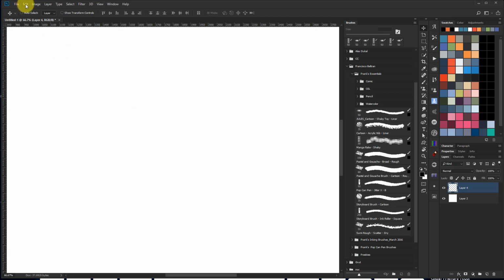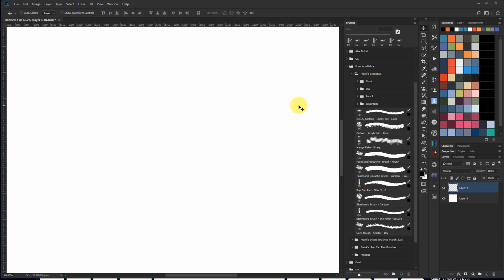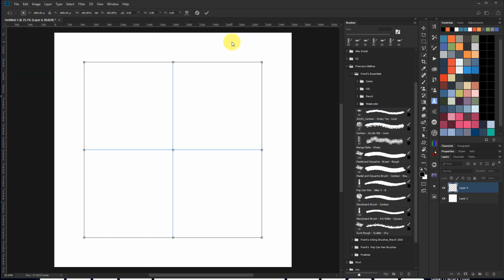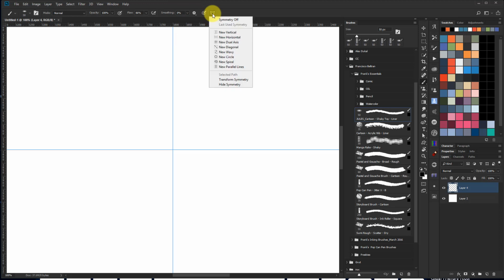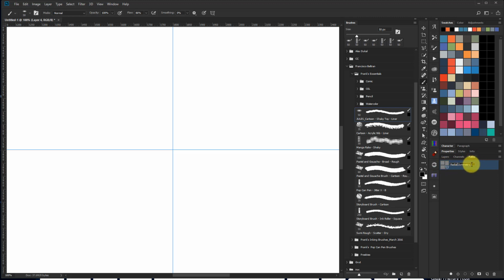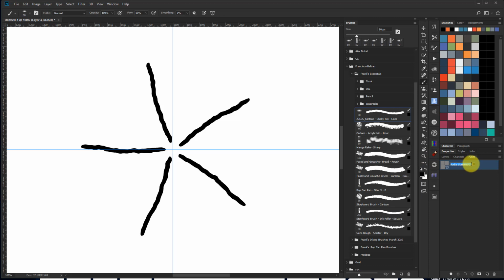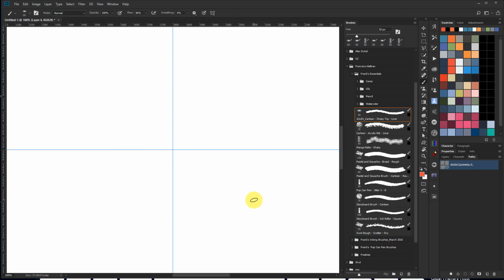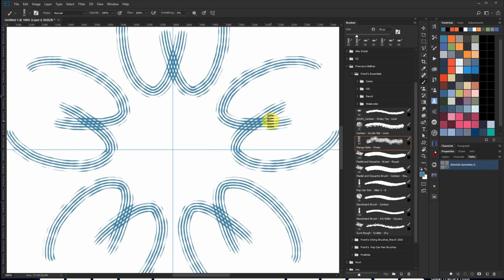Hidden Options for Paint Symmetry Tool in PS CC 2018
How to take advantage of the additional options not listed in the menu and yes, I know the audio is wonky... did the best I could with the equipment they had ;)

Radial Symmetry x (where x = max 12)
single paint stroke repeated x times around 360° axis

Mandala Symmetry x (where x = max 10)
single paint stroke, mirrored, repeated x times around 360° axis